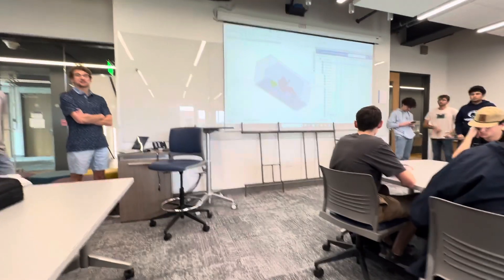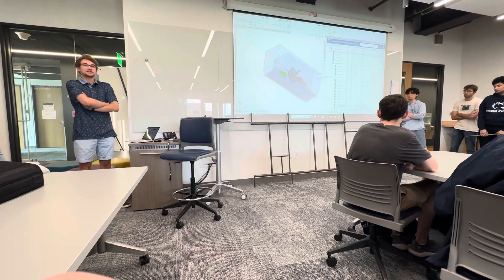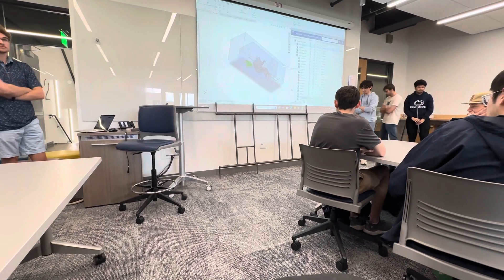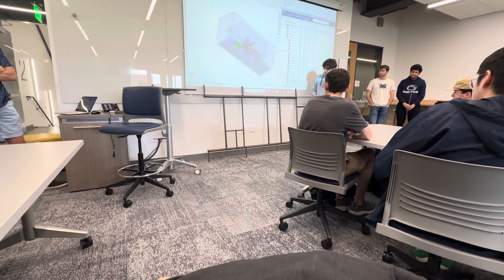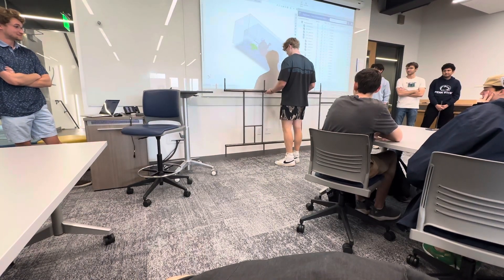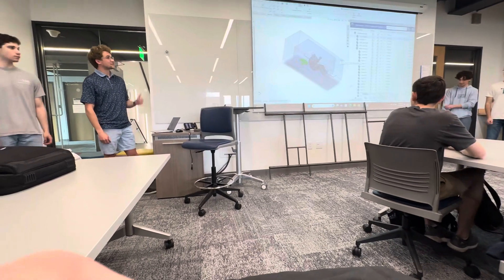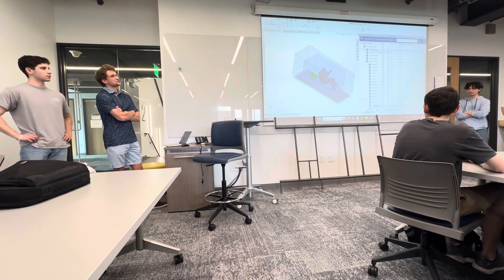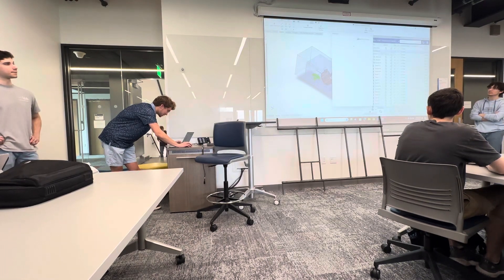Spring 2024 Eco-Marathon Future Car Final Prototype